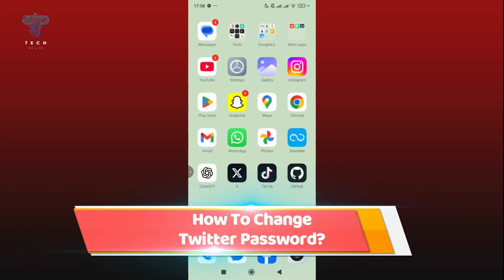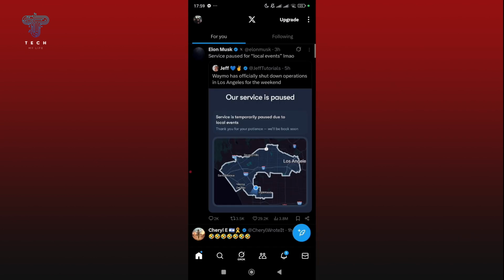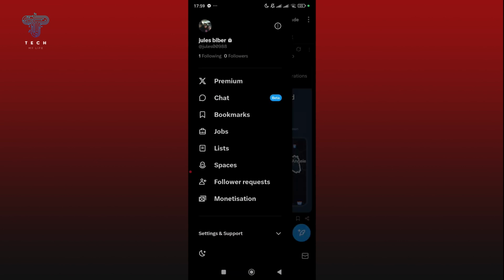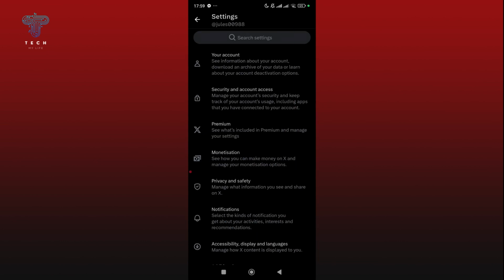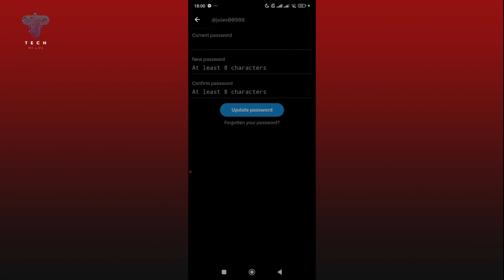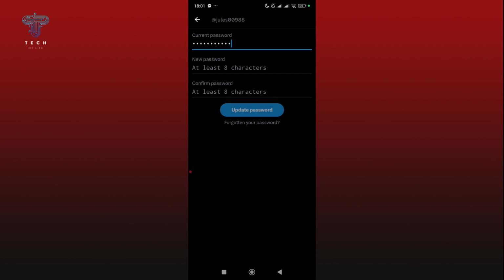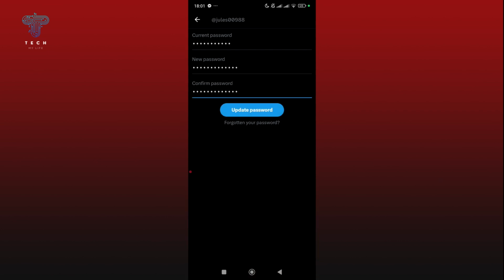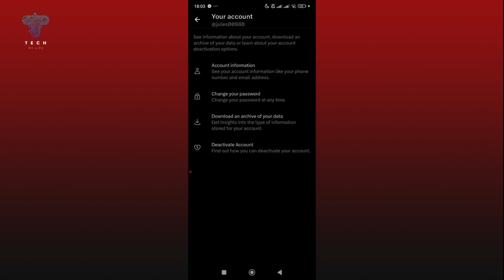How To Change Twitter Password 2025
Welcome to Tech My Life! In this step-by-step tutorial, you’ll learn how to change your Twitter (X) password quickly and securely using the updated 2025 interface. Whether you want to update your password for security reasons or simply forgot your old one, this guide shows you how to do it on both mobile and desktop. We'll walk you through accessing the password settings, entering a new password, and keeping your account safe. This video is perfect for beginners and regular users alike.